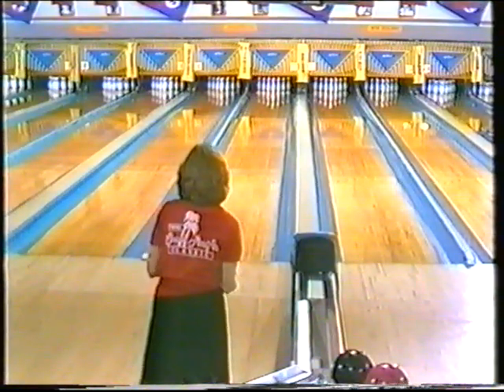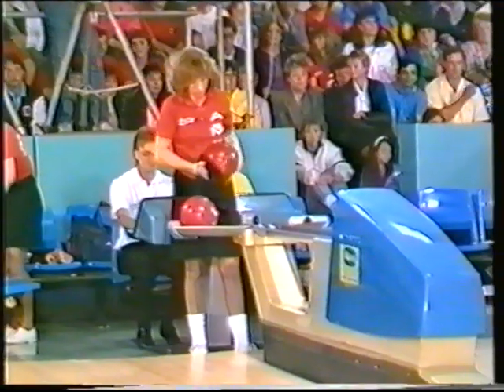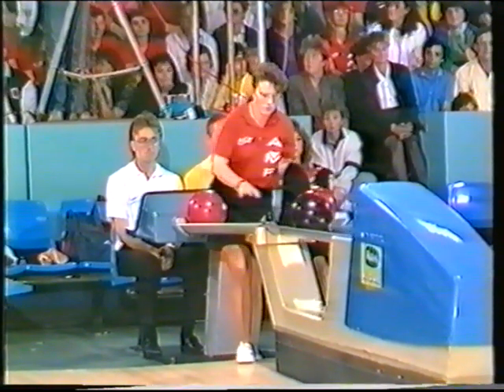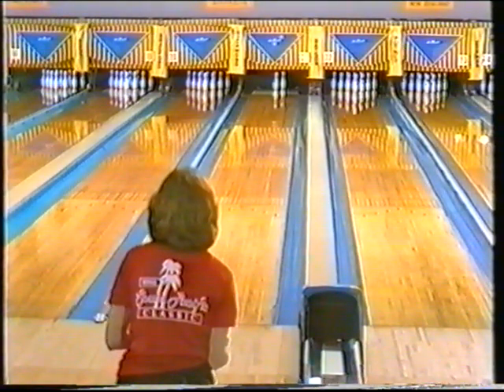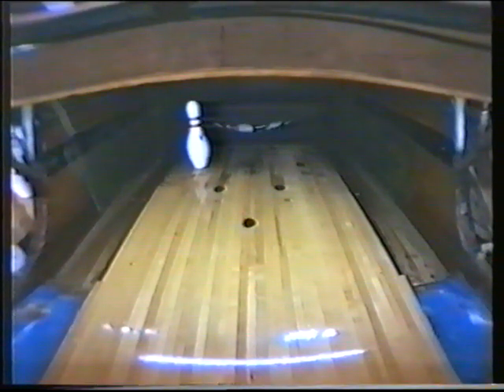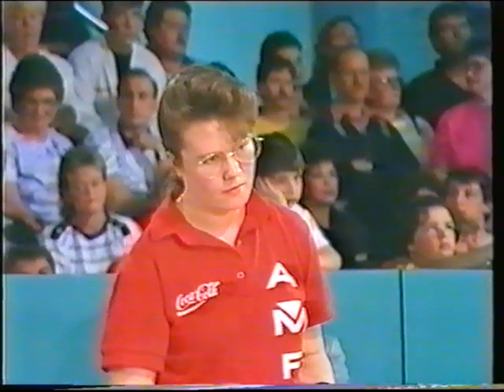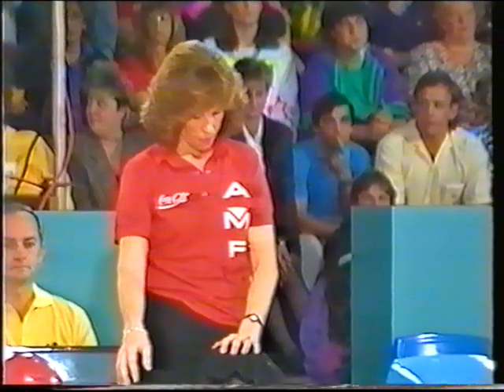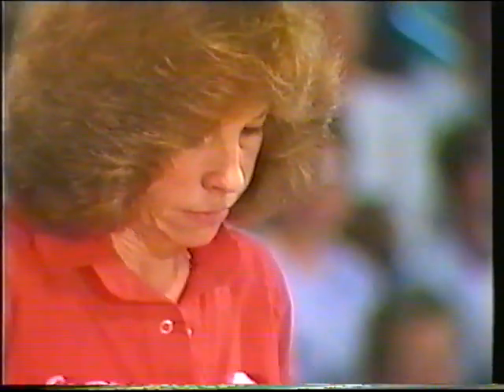1991 South Pacific Classic Ladies Semi Final - Kourtesis v Honeychurch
Semi final and finals of the men's and ladies matches, from Bankstown Bowl, NSW, Australia. Thank you to Chis Batson for the opportunity to share these videos.